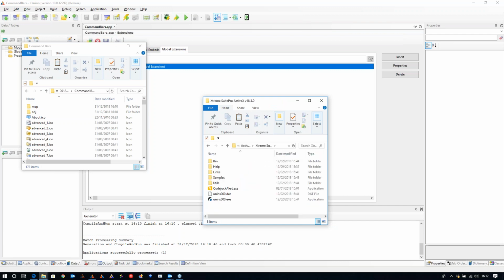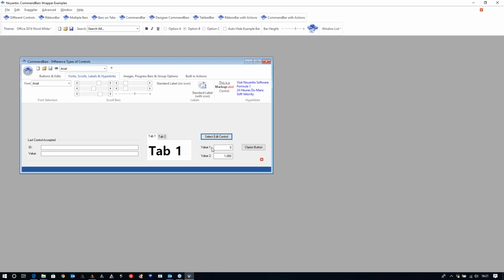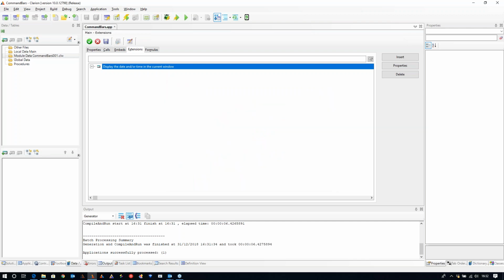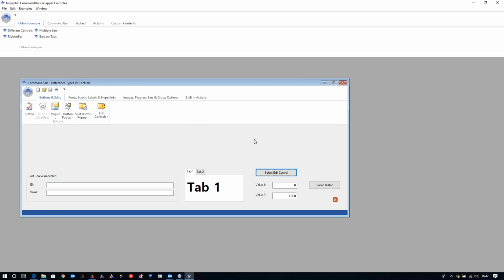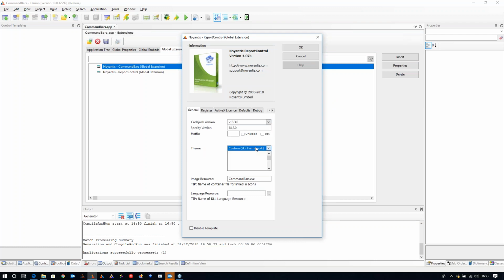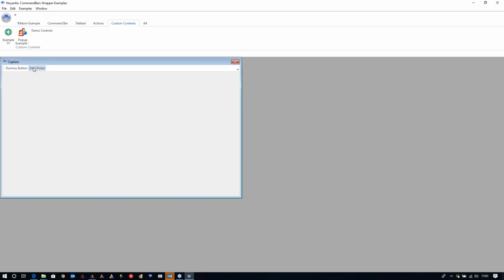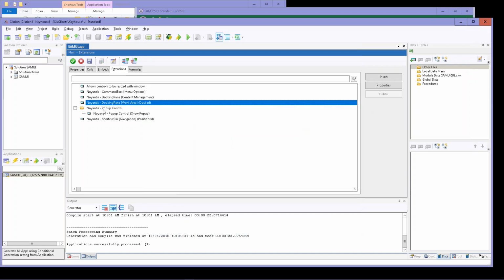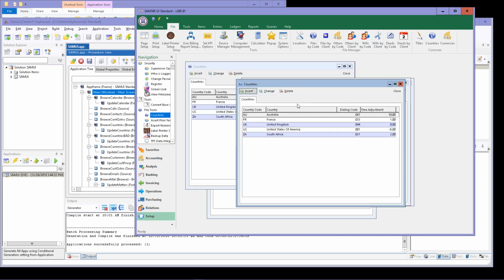Noyantis Usergroup Meeting - 2018-12-31